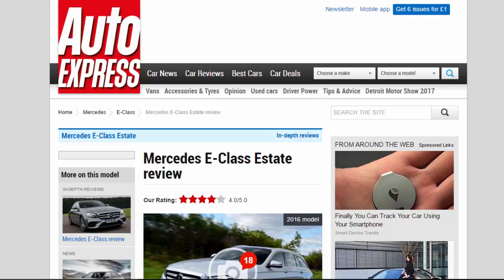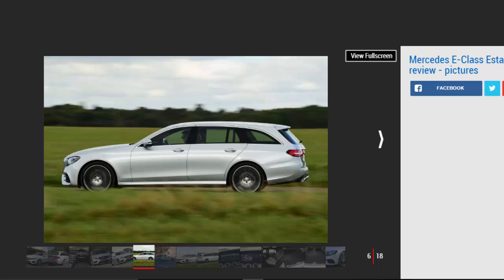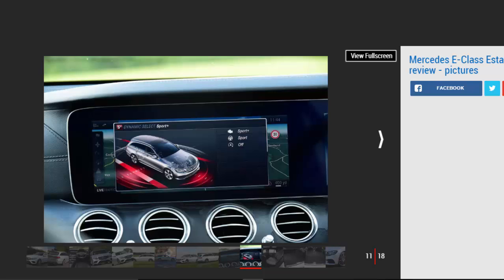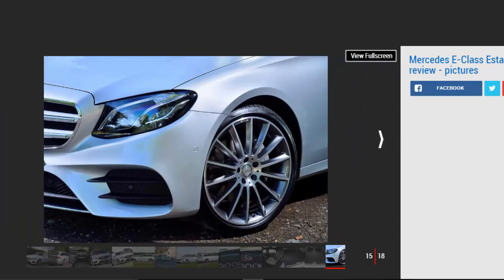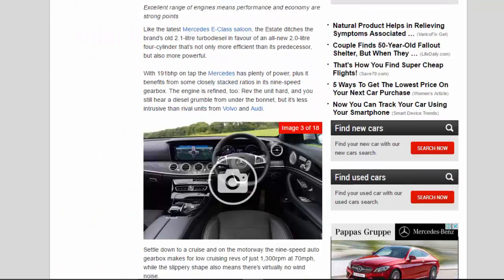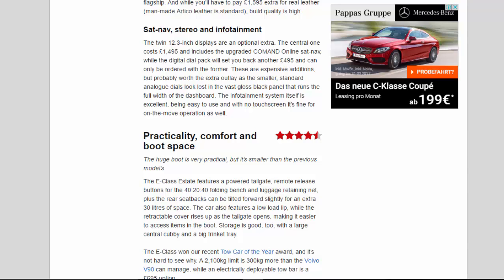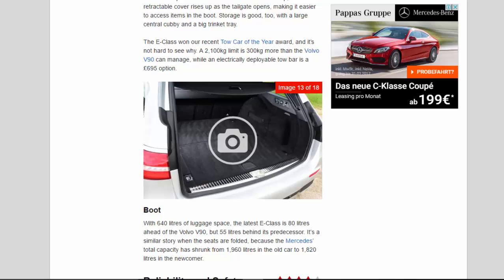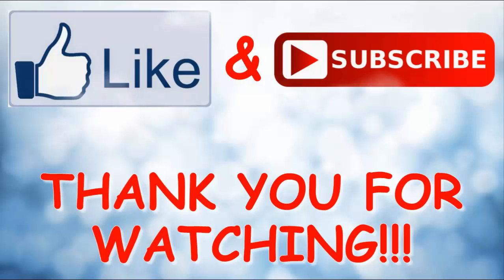Car Review - Mercedes E-Class Estate Review - Read Newspaper Tv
Read newspaper:
Car review - Mercedes E-Class Estate review
Source: autoexpress.co.uk